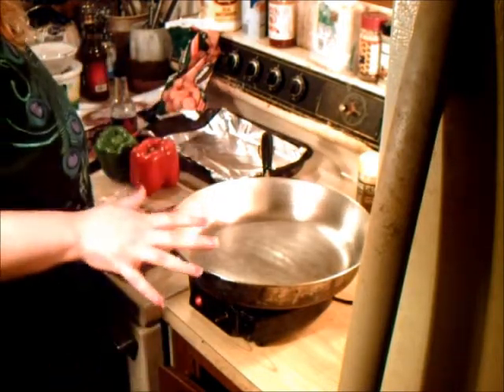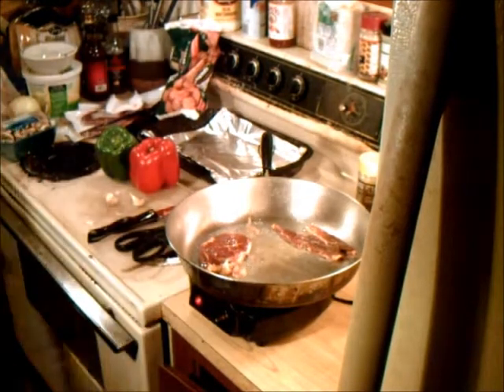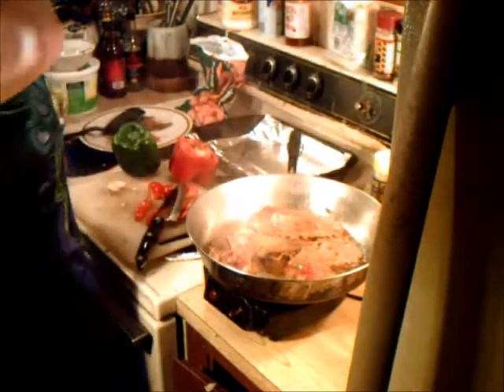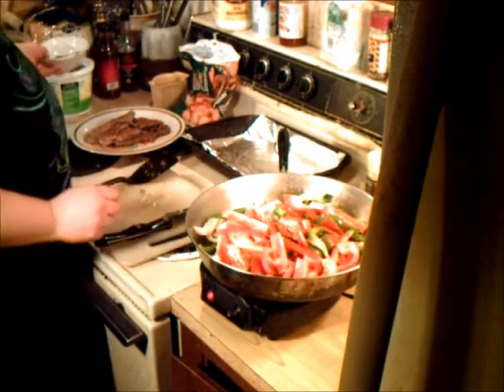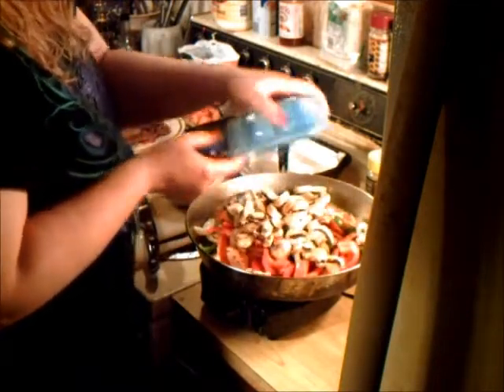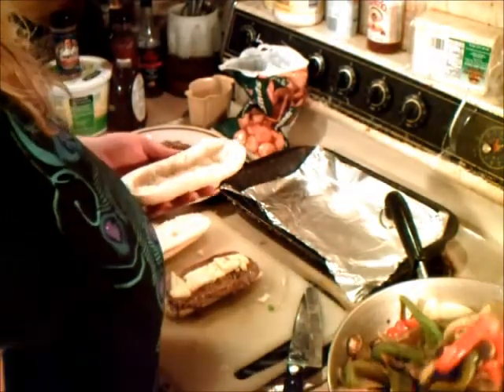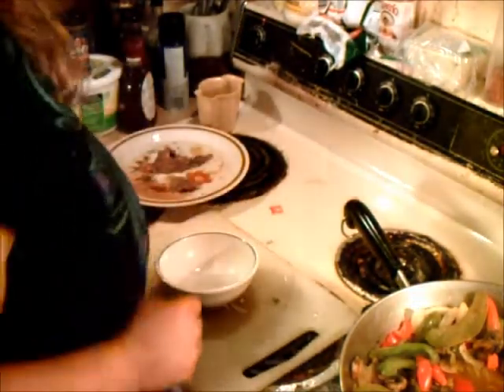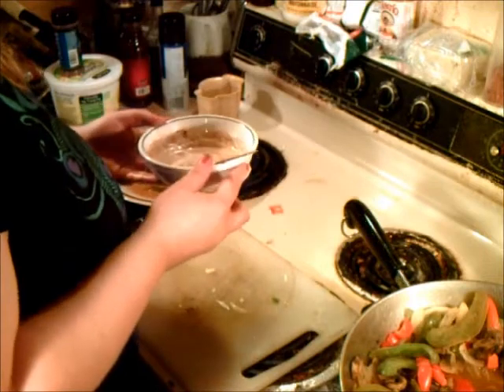episode 19 sues steakalicious sandwich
a yummy ooey gooey steak sammy with tots on the side and a delicious dipping sauce. and no burns this time! safety in the kitchen folks! enjoy :)